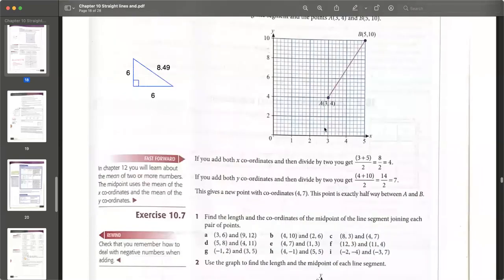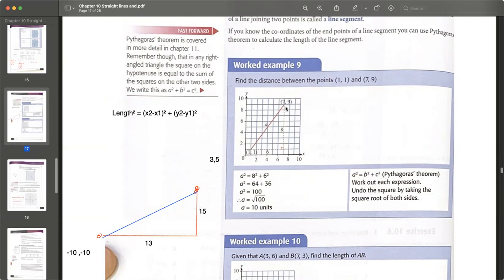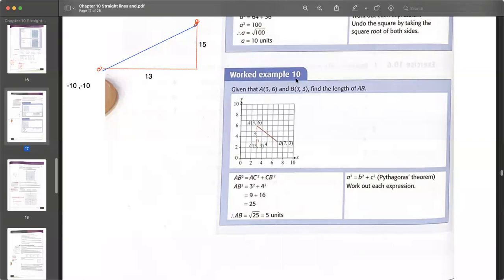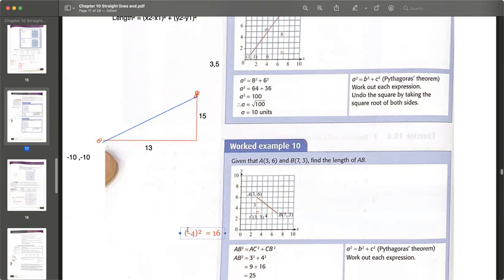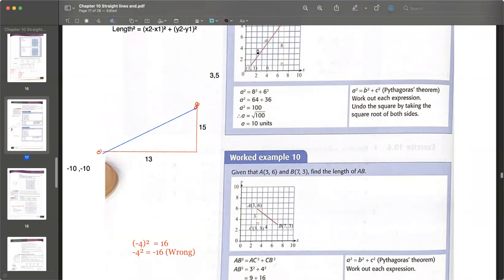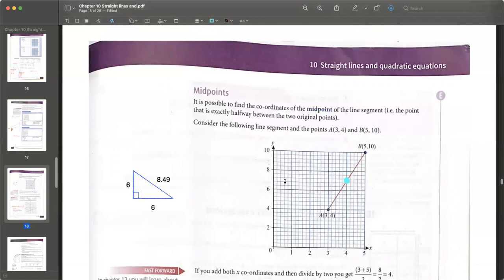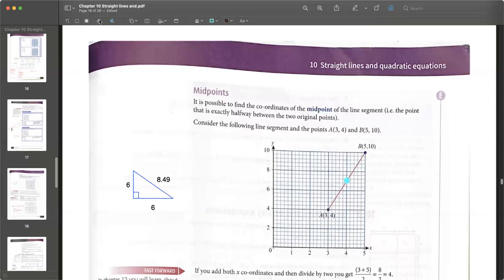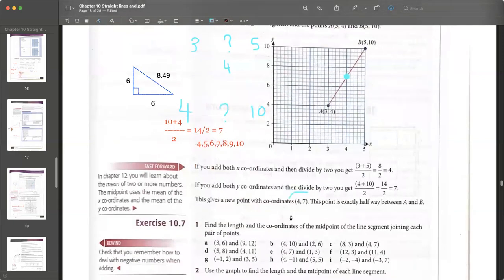10.7 Finding the length of a straight line segment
Embark on a journey of measuring straight line segments with our illuminating tutorial! Tailored to the Cambridge Syllabus, this video unravels the art of finding the length of line segments with precision. Join us as we explore various methods and formulas, providing step-by-step examples and practical applications. From Pythagorean theorem to coordinate geometry, we'll equip you with the tools to accurately measure straight line segments. Whether you're a Cambridge Syllabus student or a curious learner, this video is your key to mastering this essential skill.